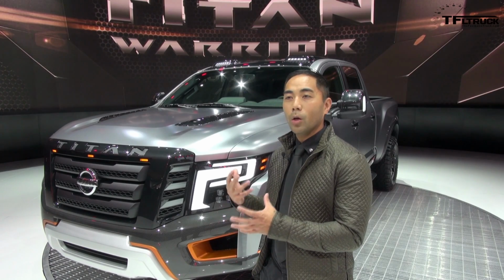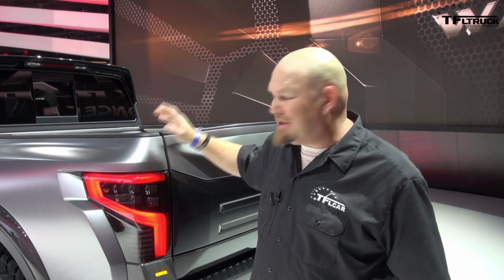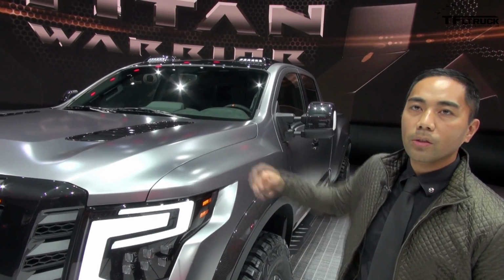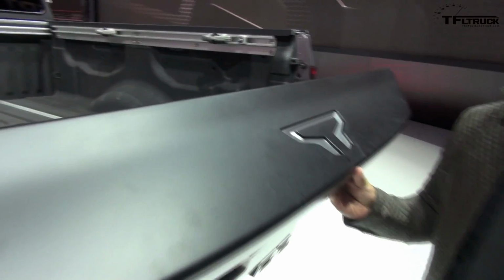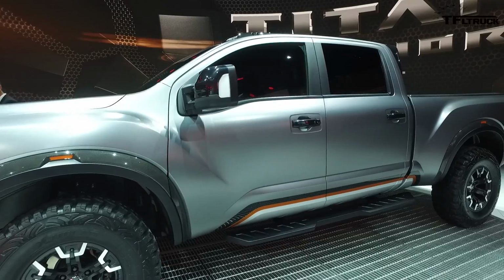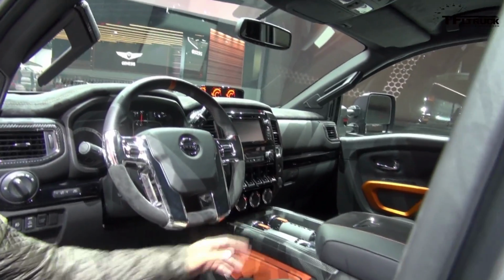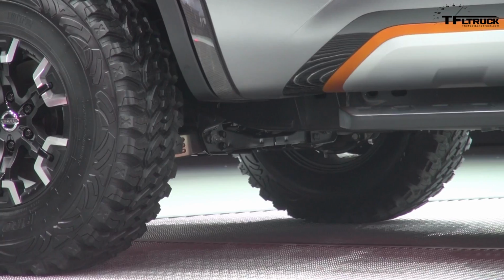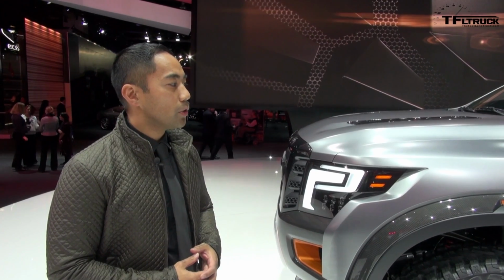Nissan Titan Warrior Concept: Putting Raptor & Power Wagon on Notice!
) Nissan Titan Warrior Concept - The 2016 Nissan Titan XD has just hit showrooms about three weeks ago, and Nissan is presenting the Warrior Concept at the 2016 Detroit Auto Show – the next step of the Titan pickup truck development. This beast of a truck sits three inches higher than the XD, rides on 37-inch tires, and packs a 5.0-liter V8 Cummins turbo-diesel. It’s an off-road focused concept that aims in the space somewhere between the Ford Raptor and the Ram Power Wagon.